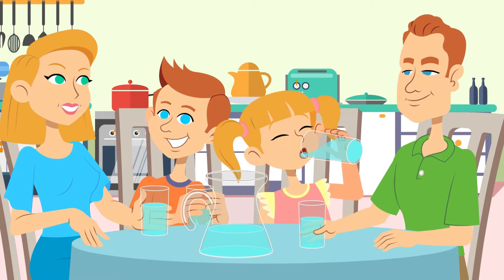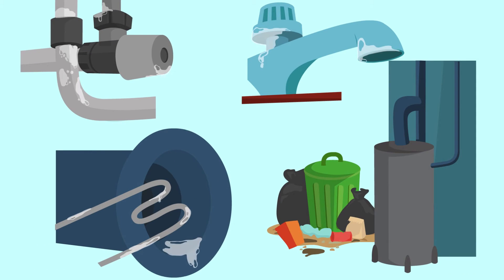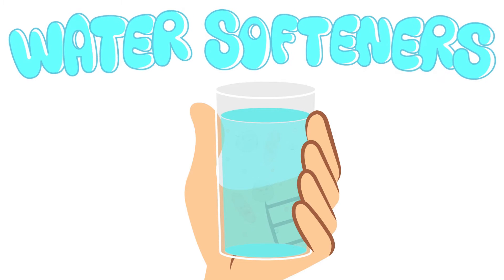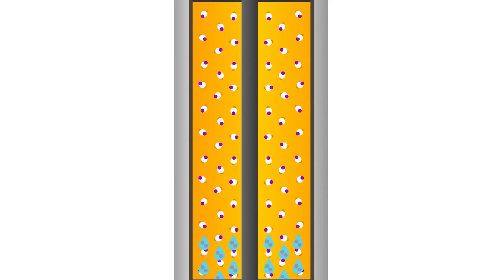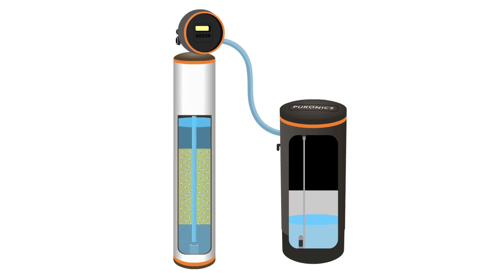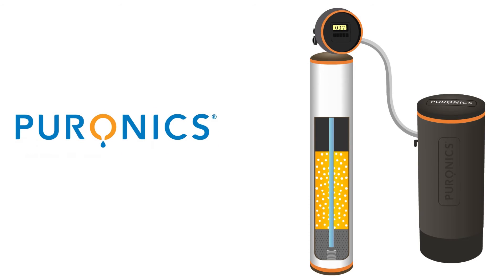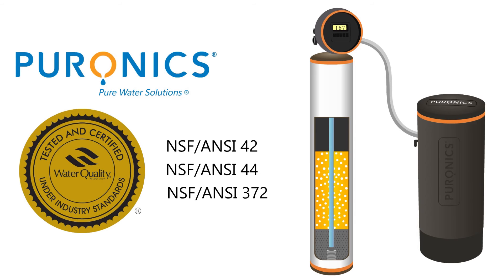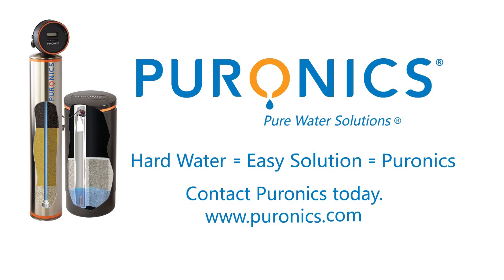How a Water Softener Works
The Johnson family explores what hard water is, how it is impacting their lives and how a water softener works. Join them as they discover how a Puronics water system can help solve their problems.